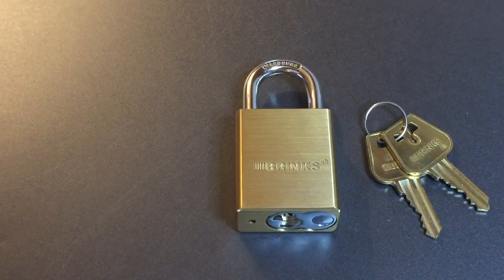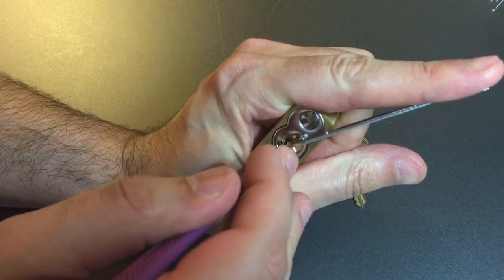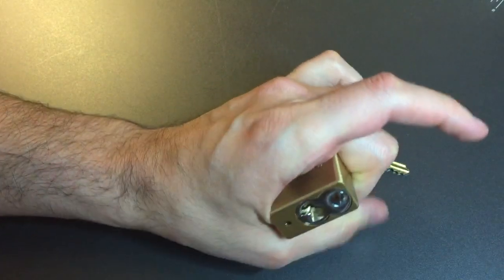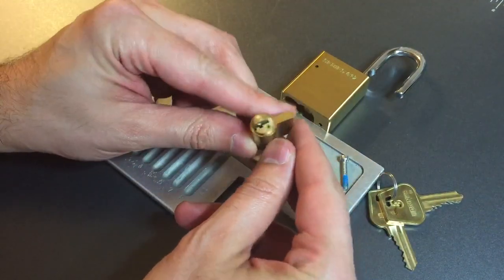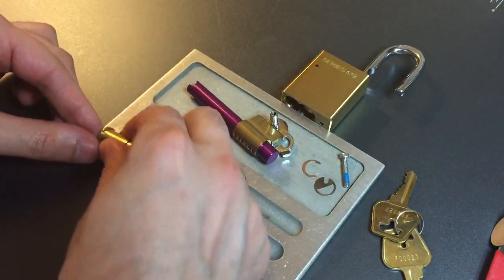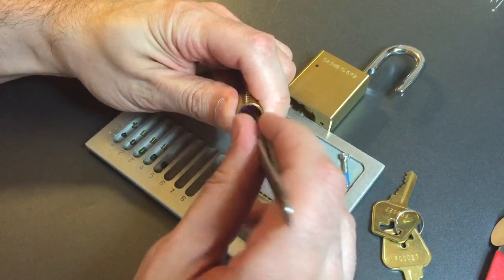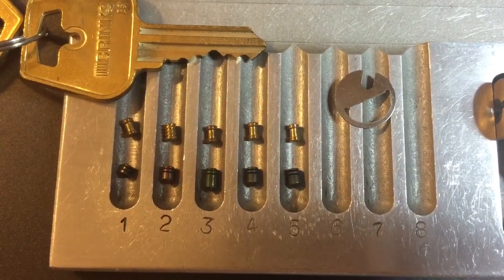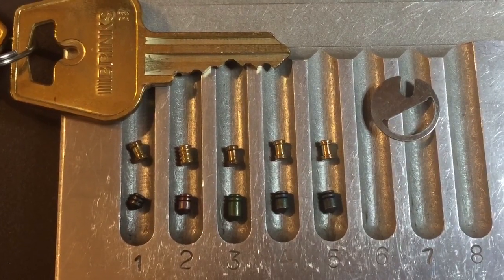[238] Brinks Series 612 Brass Padlock Picked and Gutted